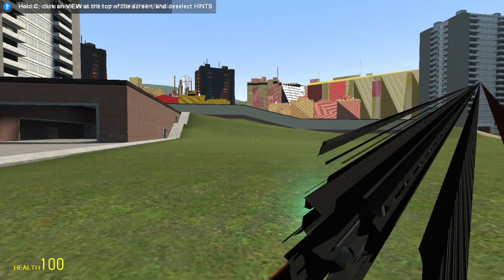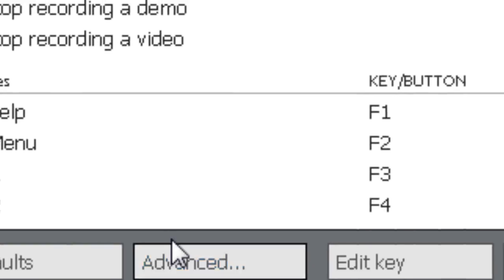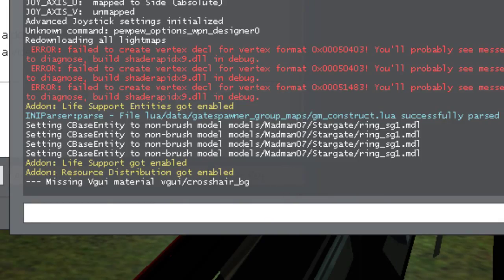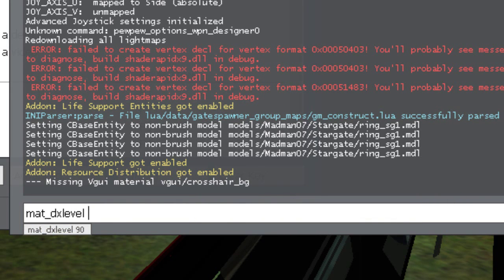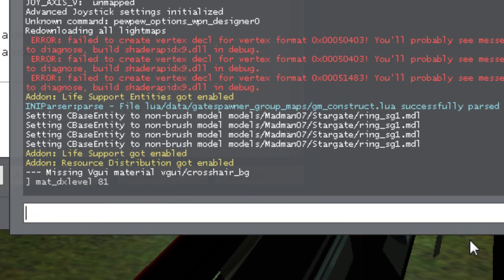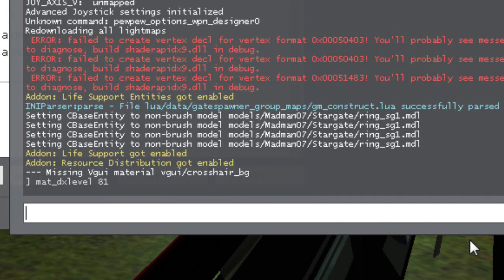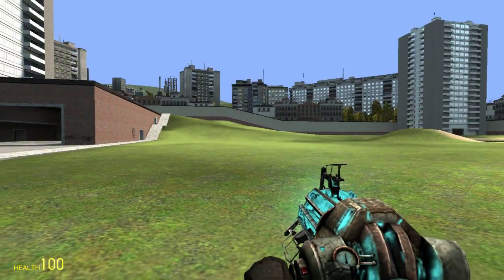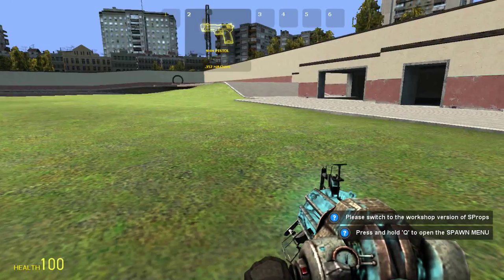Gmod mesh error - character/textures streched - Fix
Hi everyone and I will show you how to fix the stretching of character and textures.

If this problem still exist , just comment and I will try to help you..